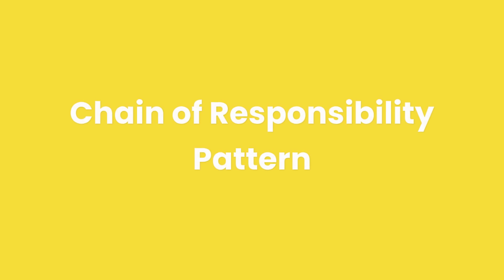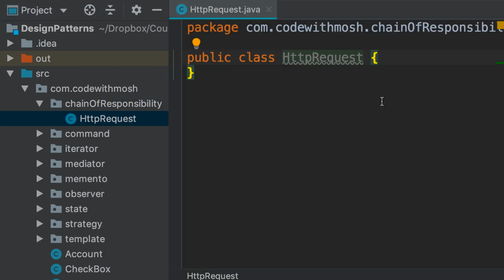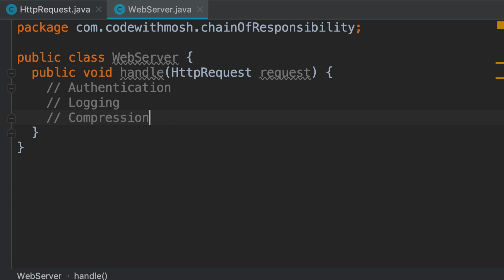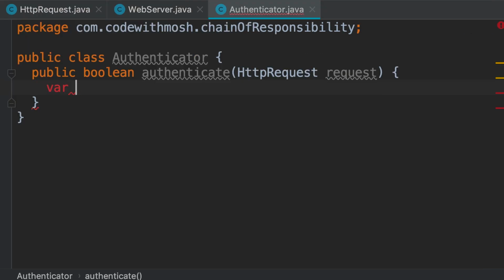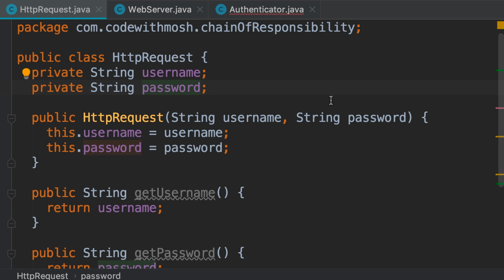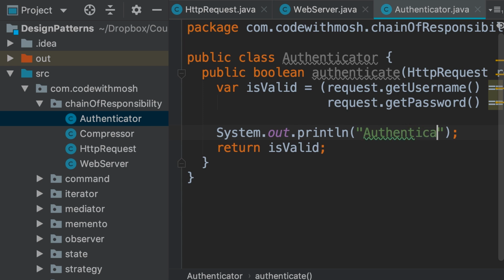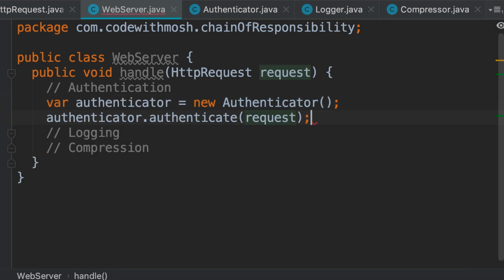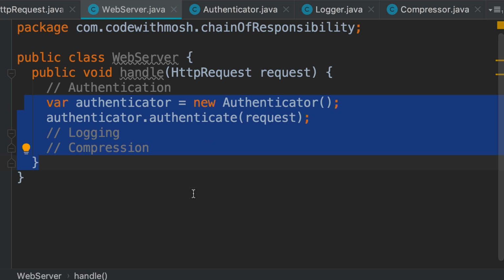Design Patterns #49 - The Problem [By Mosh Hamedani]